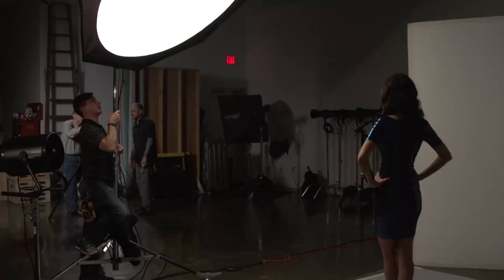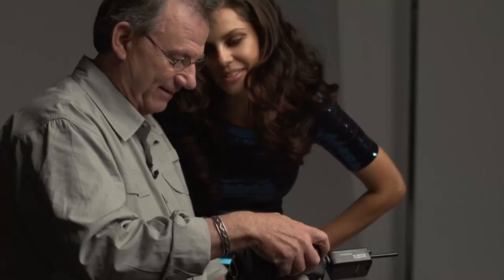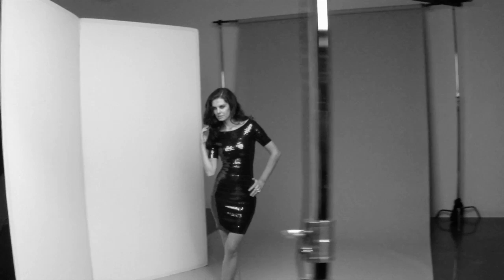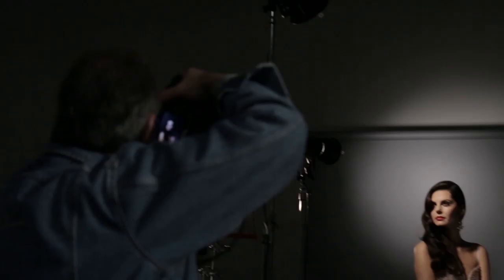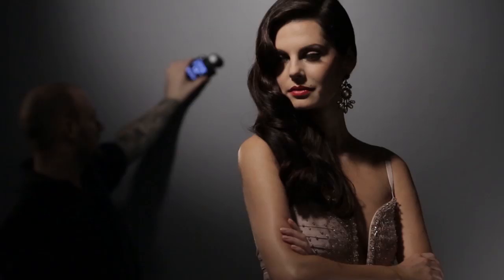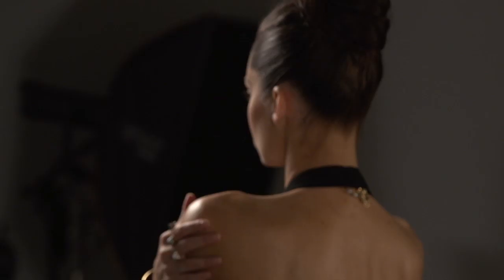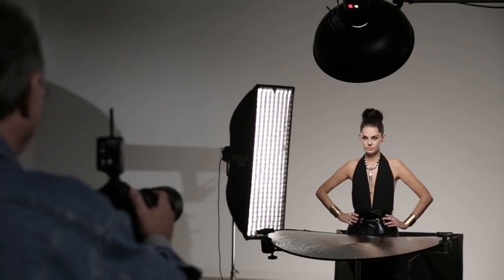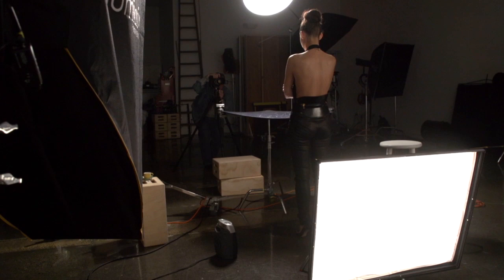Lighting with Delight – Tony Corbell Style: Live Q&A with Tony Corbell and Joe Brady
Tune in as Joe Brady hosts esteemed photographer, and Bowens lighting evangelist, Tony Corbell. Featured will be Tony's latest instructional flash photography lighting tutorials.

 Check out the cool topics we will cover:

    Building dramatic portraits, one light at a time
    Perfect headshots with simple symmetrical lighting
    Da Vinci studio lighting with one light

Tony will reveal why each of these topics should be important to you, plus how to understand the fundamentals involved for each of these types of photography.